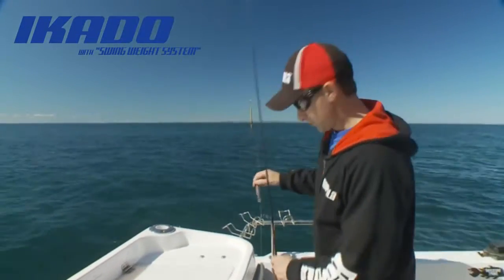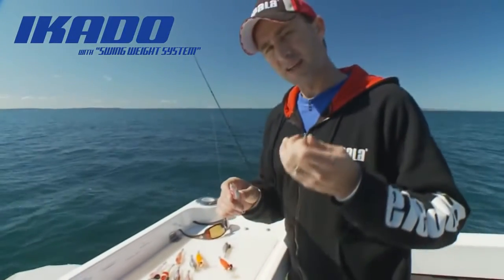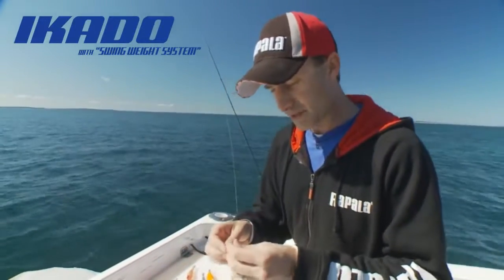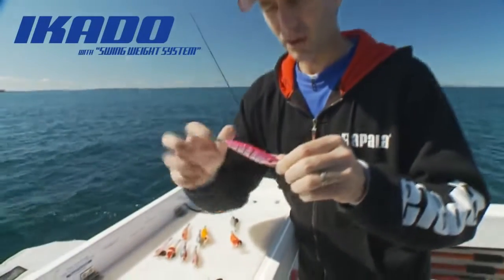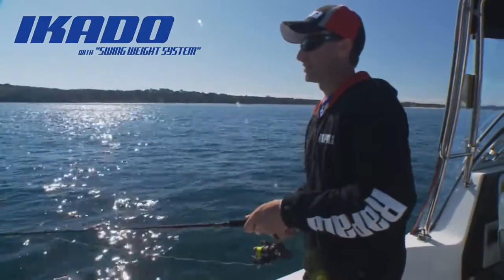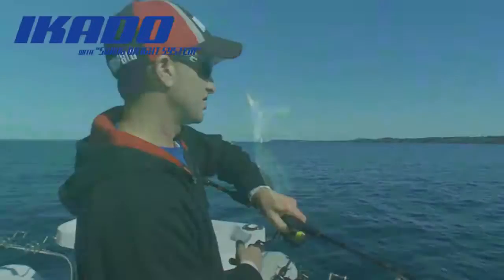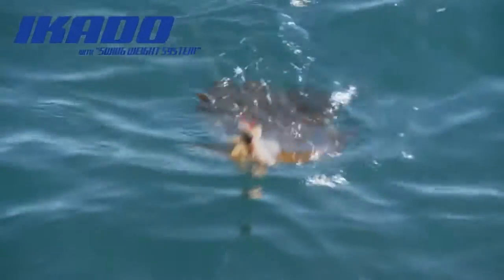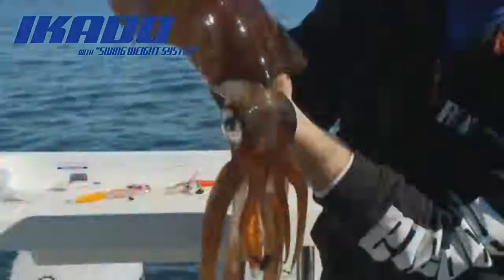Rapala Squid Jigs